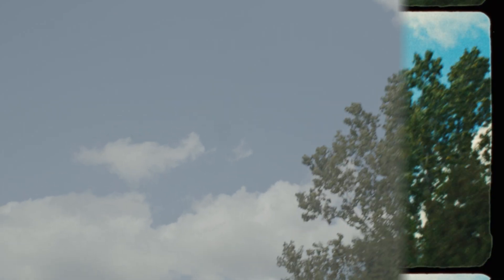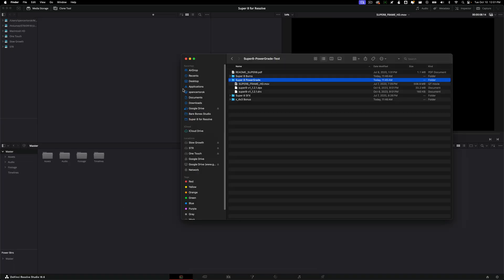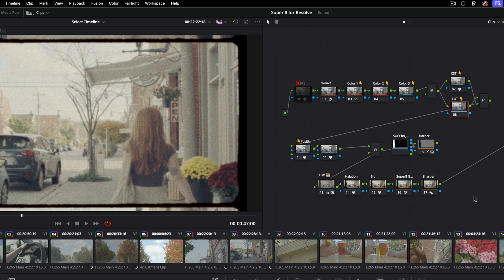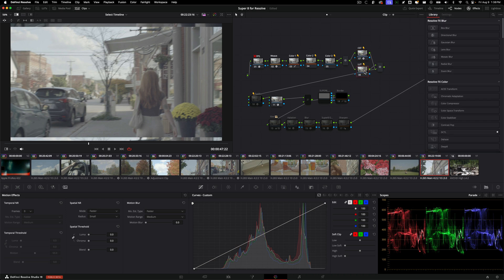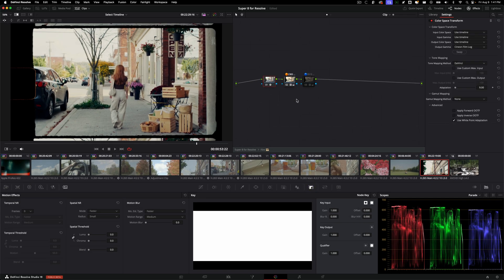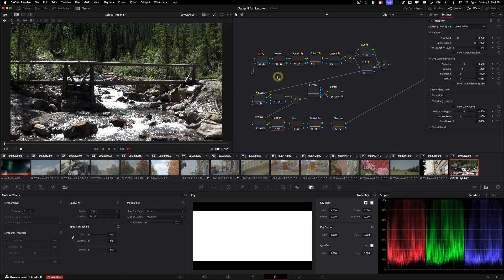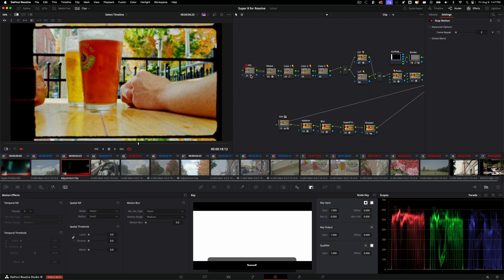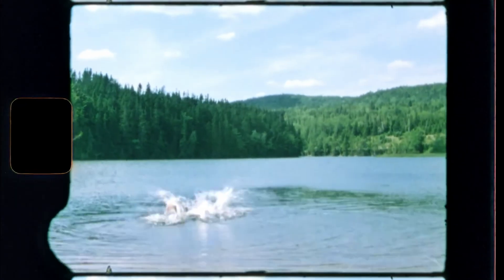Turn any Camera footage into Super 8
00:00 - Examples
00:49 - Inside the download
01:05 - Import as matte
01:25 - Make an album
02:06 - Node walkthrough
05:45 - Camcorder example
06:16 - Use on adjustment clip
07:33 - In Camera Tips!